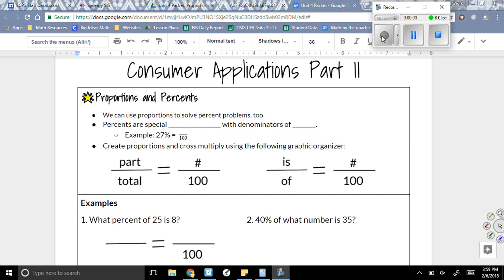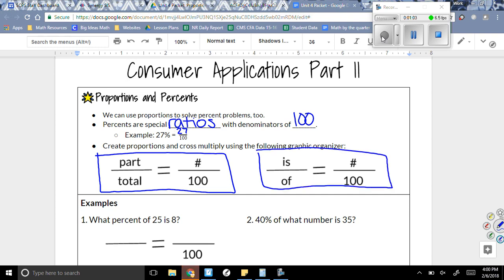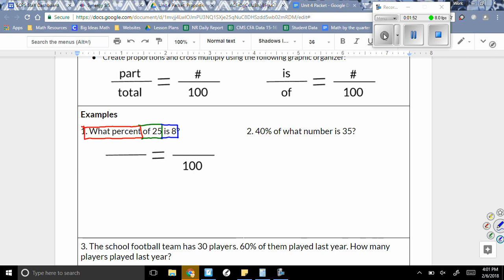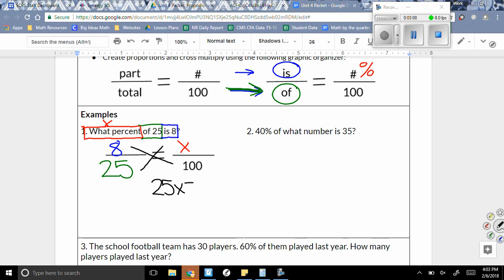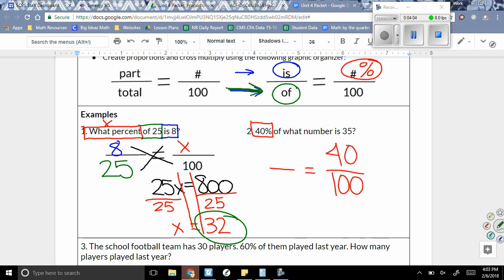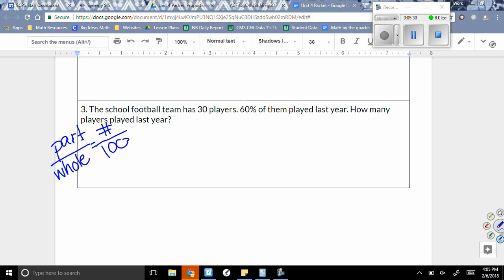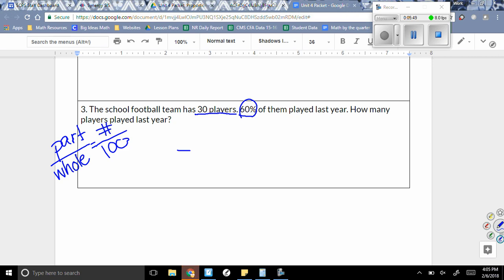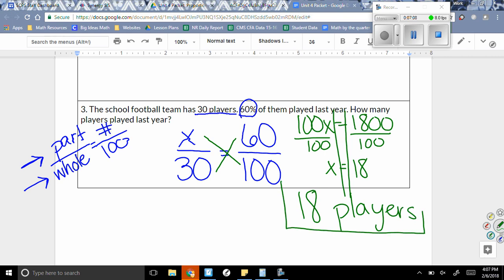Consumer Applications Part II Notes Video